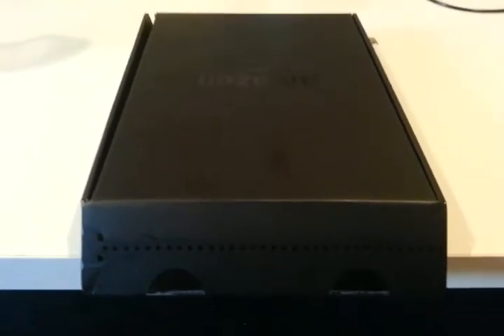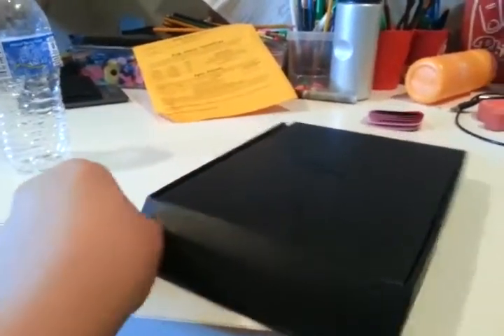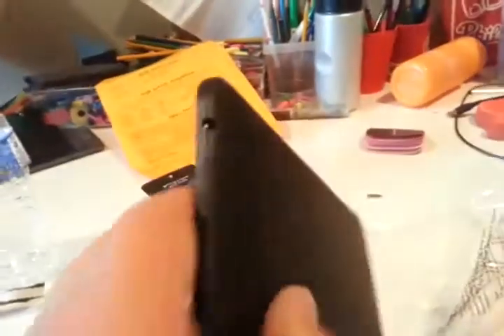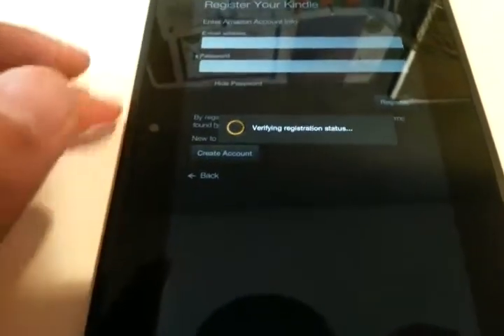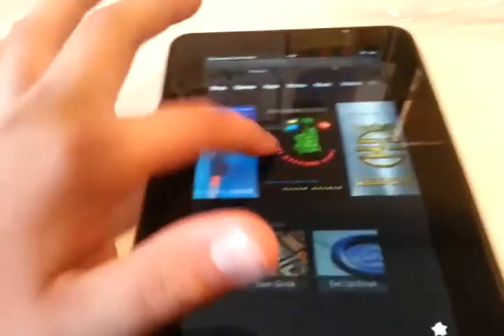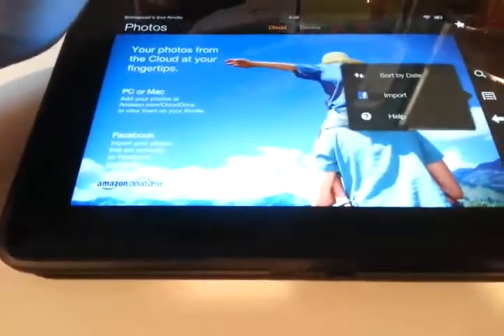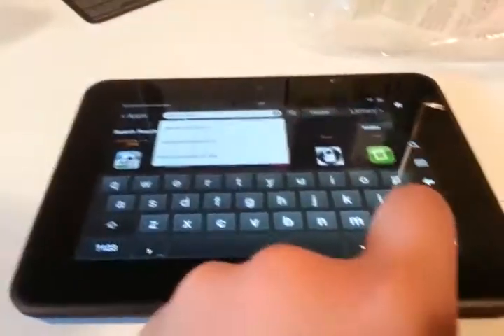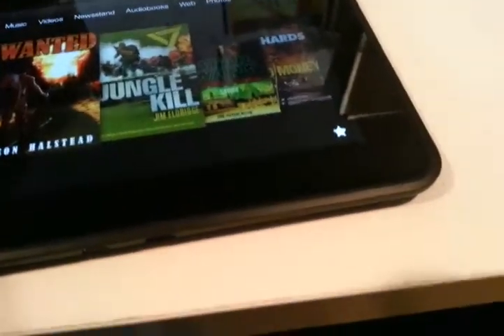Kindle Fire HD unboxing